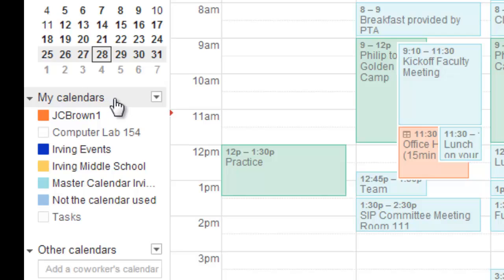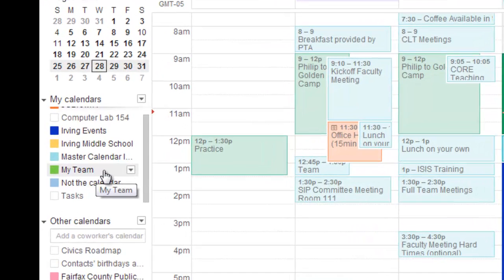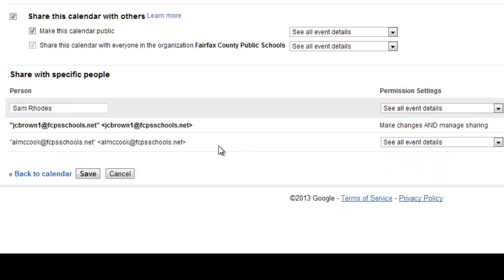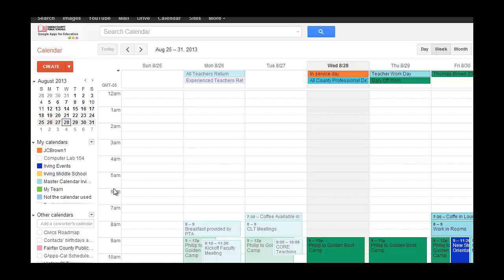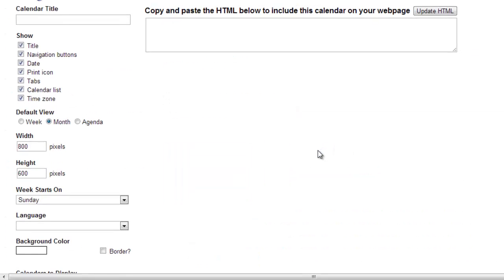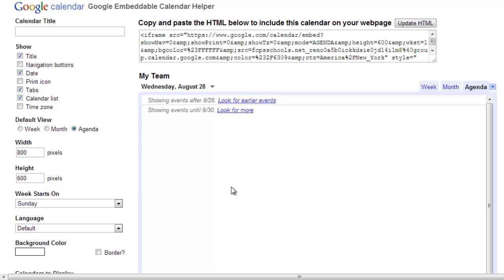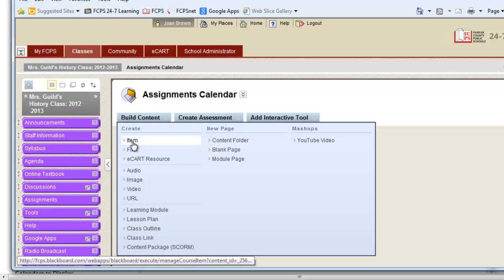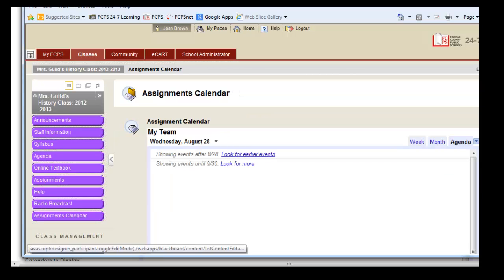Embed a Google Calendar into Blackboard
A quick tutorial on create a calendar and using the embed code to paste that into a Blackboard course.